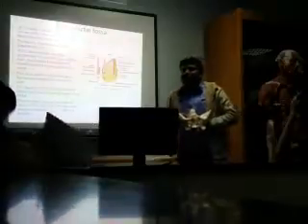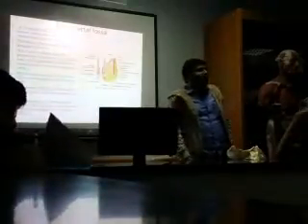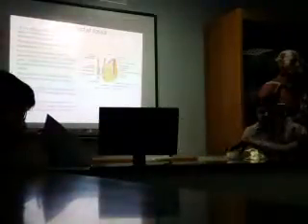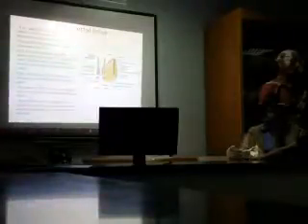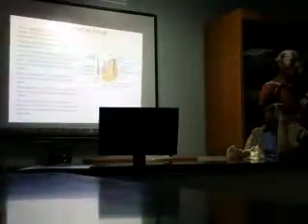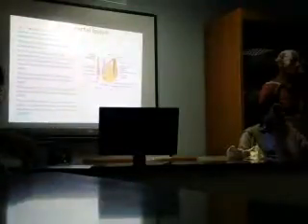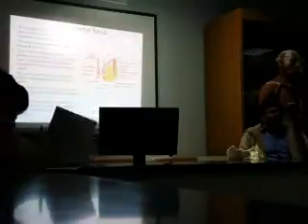Anatomy lab - ischiorectal fossa